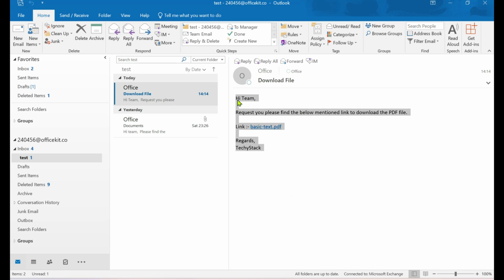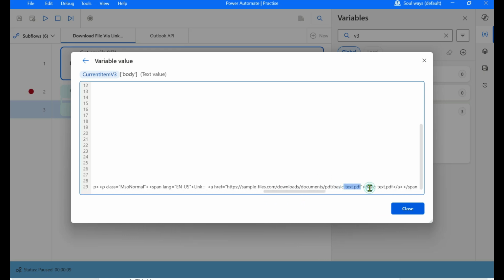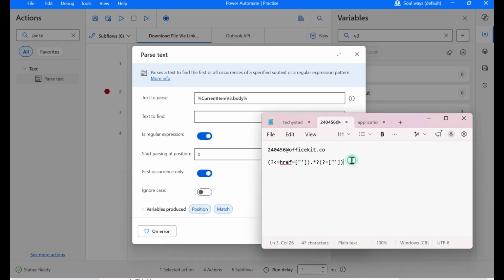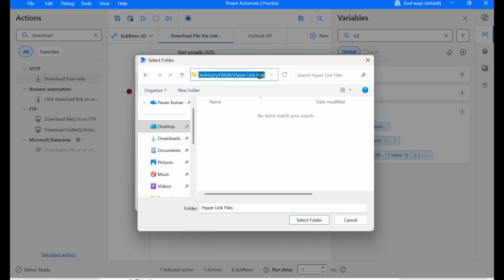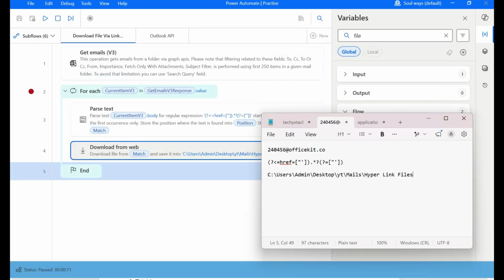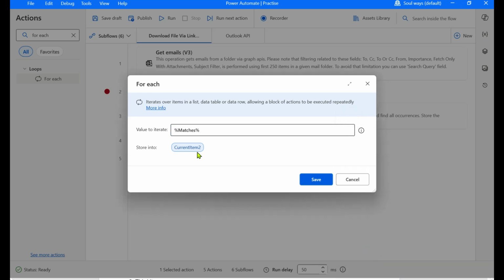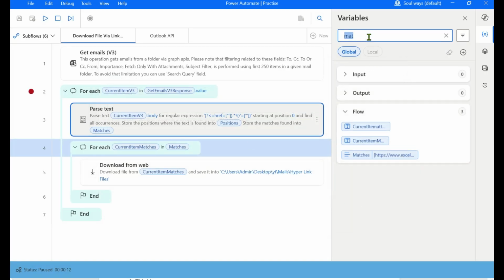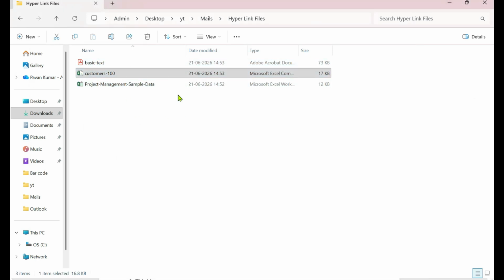Power Automate Desktop Email Part 7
Tutorial on how to download outlook email attachments in Microsoft Office 365 actions to the local system using Power Automate Desktop.

In this video extract the files form hyper link and download into specific folder